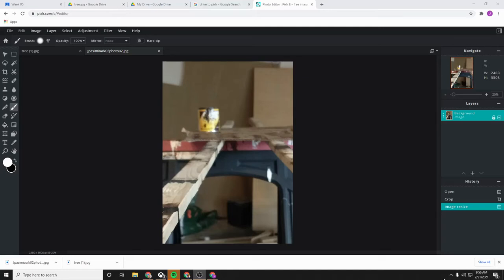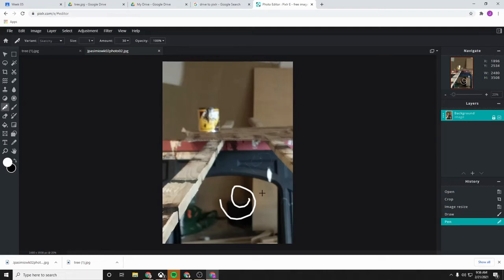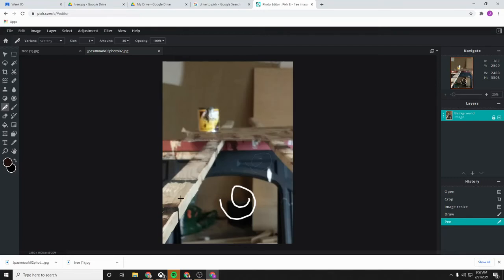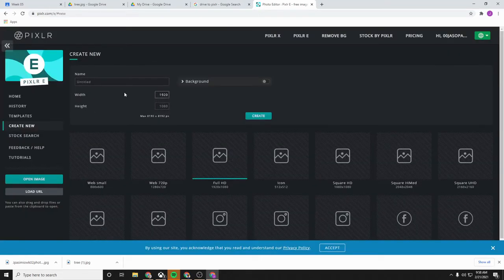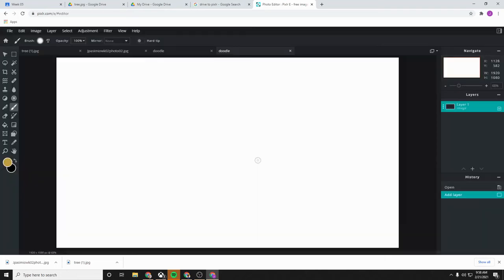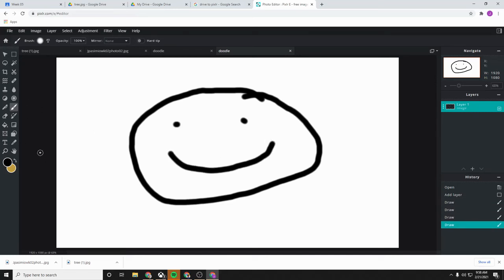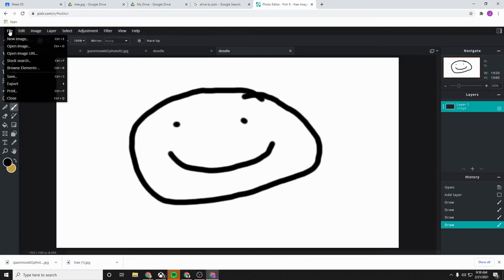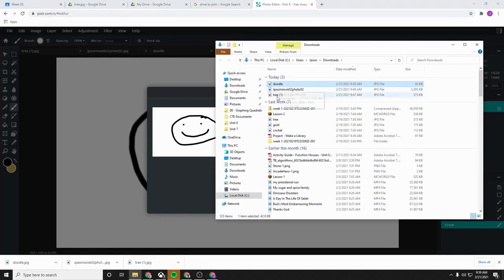Digital Media Production: Pixlr - Painting